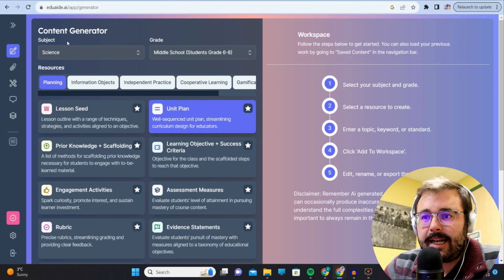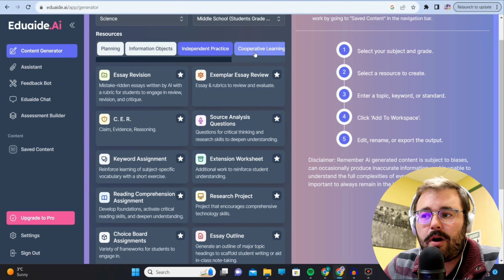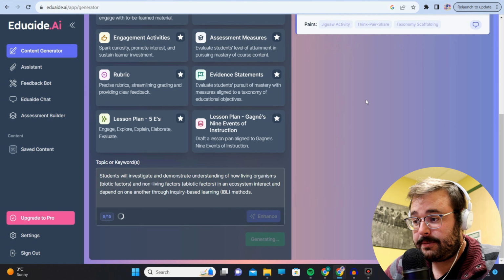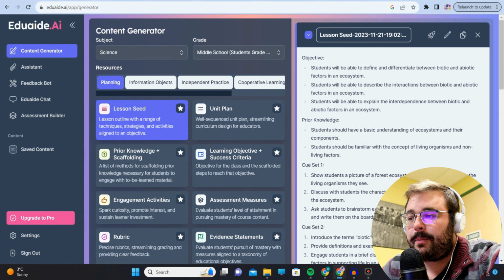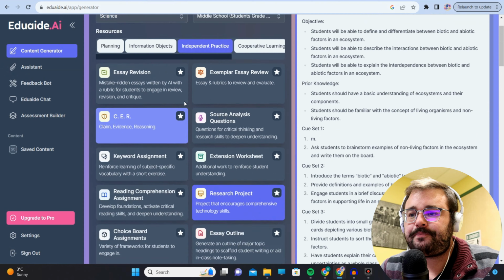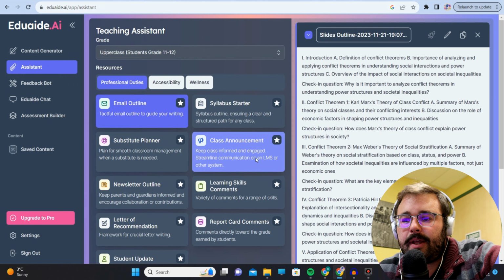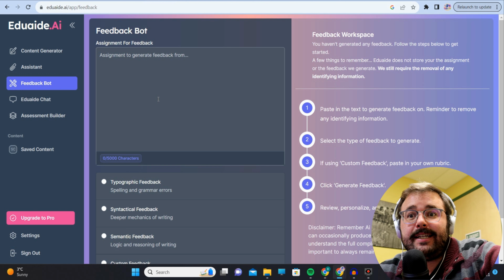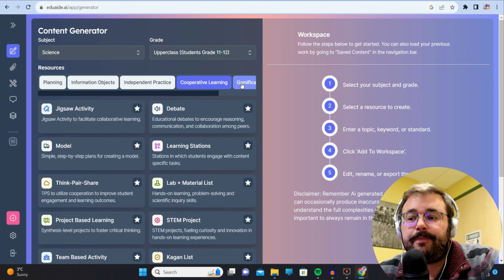EduAide Unveiled: The Ultimate AI Teacher's Assistant!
Explore the transformative power of EduAide, the AI tool reshaping education – now with free resources! In this video, we delve into how EduAide not only streamlines lesson planning and offers classroom support but also provides a wealth of free teaching aids. Ideal for educators, this video demonstrates the versatility of EduAide's free resources in enhancing classroom experiences. Join us to discover how these tools can revolutionize your teaching methods.